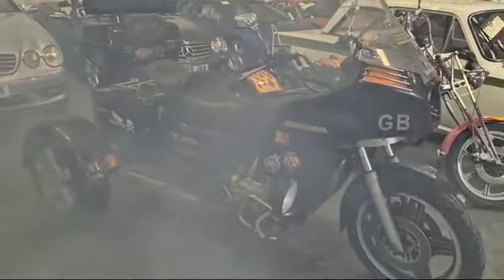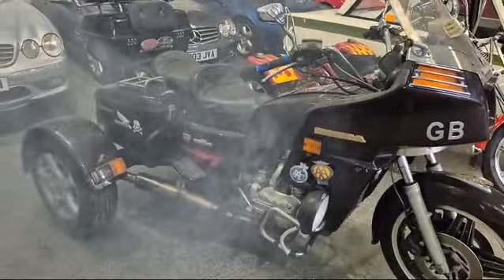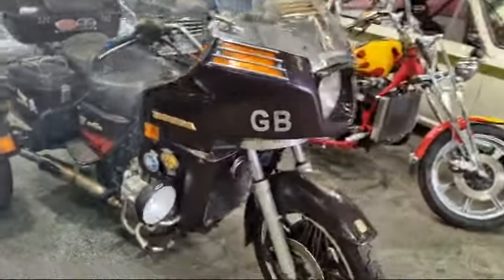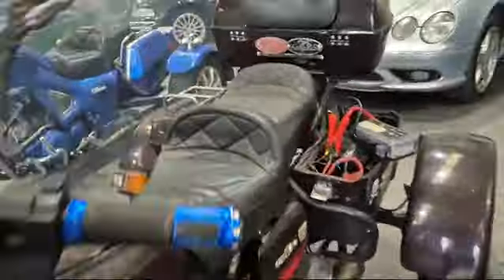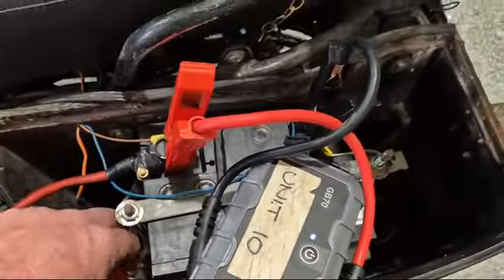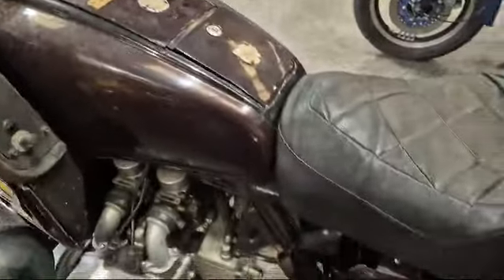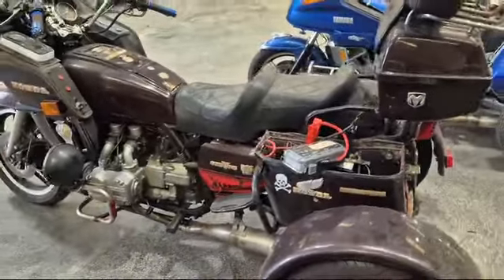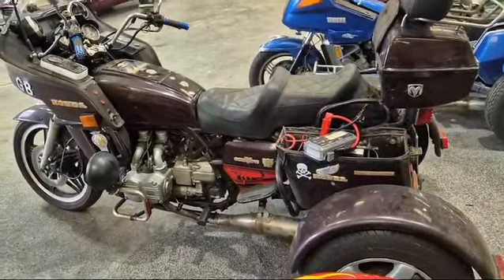1981 HONDA GOLDWING GL 1100 | MATHEWSONS CLASSIC CARS | AUCTION: 12, 13 & 14 JUNE 2024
1981 HONDA GOLDWING GL 1100 | MATHEWSONS CLASSIC CARS | AUCTION: 12, 13 & 14 JUNE 2024